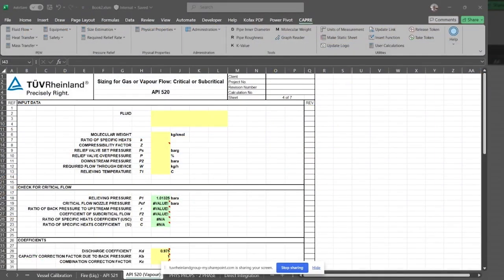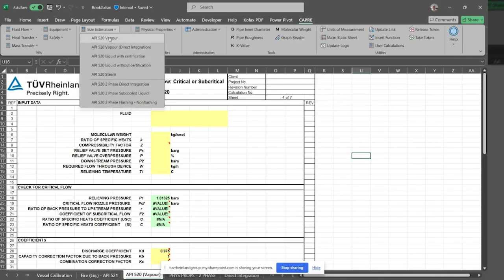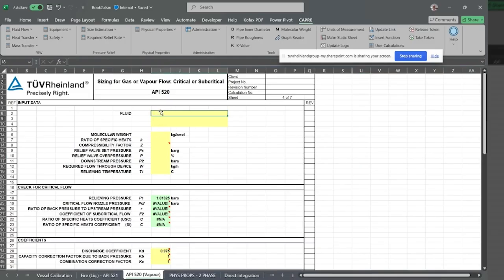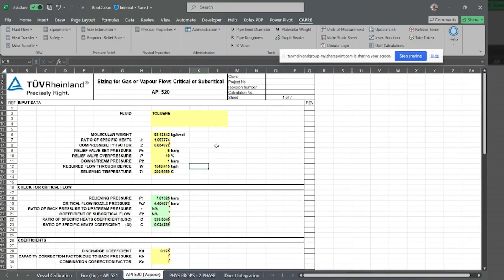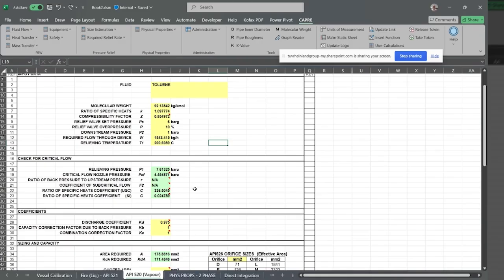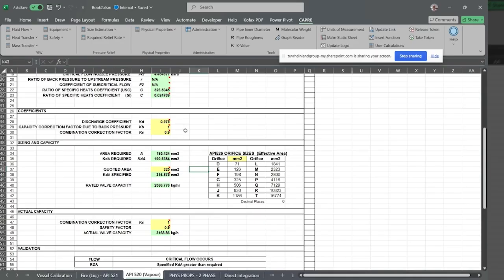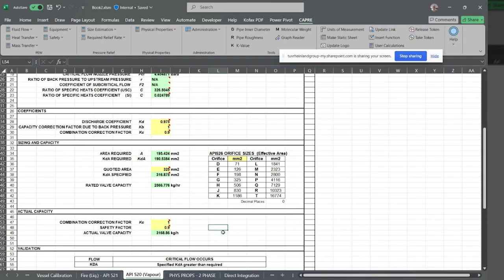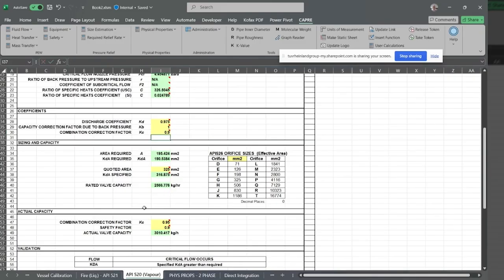Vapour Relief Valve Sizing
Vapour Relief Valve Sizing (Tutorial)